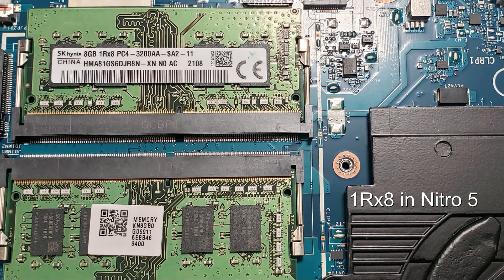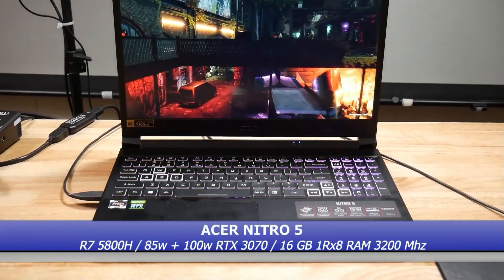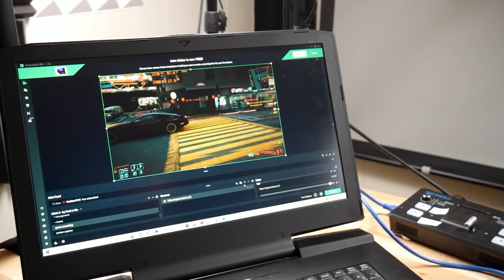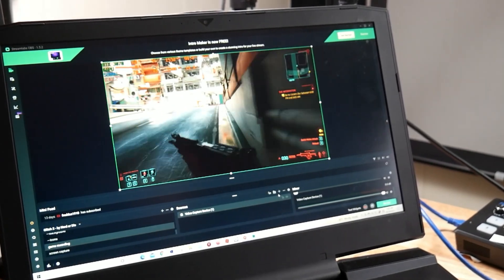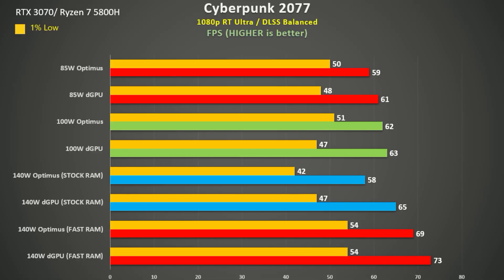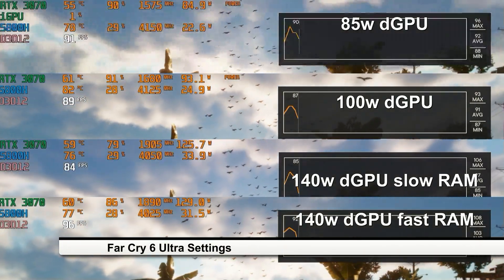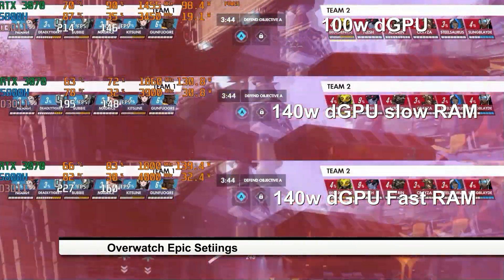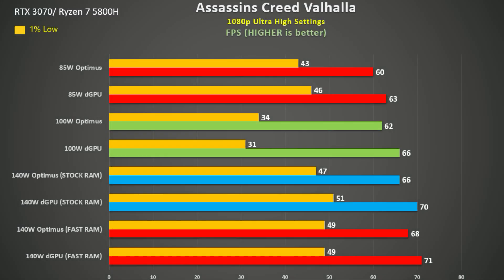Did Nvidia Scam Us? Is More GPU power Better?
Get high-quality skins & wraps for your laptops, phones, and handhelds here 👉 m2skins.com Buying a laptop is difficult. Is it best to get a laptop with a higher TDP graphics card even though it has hybrid graphics and slower RAM? What effect does the GPU power actually have on gaming performance of a laptop? Is 140w better than 85w?
I did 72 tests, 85w vs 100w v 140w using fast RAM, slow RAM, Hybrid graphics and dedicated graphics to find out!

My test units were the Acer Nitro 5:
Ryzen 7 5800H/ 85w & 100w RTX 3070 / 16 GB 1Rx8 3200Mhz RAM

Ryzen 7 5800H / 140w RTX 3070 / 16GB 1xR16 3200 Mhz RAM

Time Line:
00:00 Intro
01:45 Nitro 5
02:09 Lenovo Legion 7
02:45 How I recorded game play footage
03:33 Battlefield 5 results
05:13 Cyberpunk 2077 results
05:43 Death Stranding results
06:06 Far Cry 6
06:34 Far Cry New Dawn
06:48 Metro Exodus
07:05 Overwatch results
07:48 Shadow Of the Tomb Raider results
08:19 Assassins Creed Valhalla results
08:41 AVERAGES
10:11 Conclusion